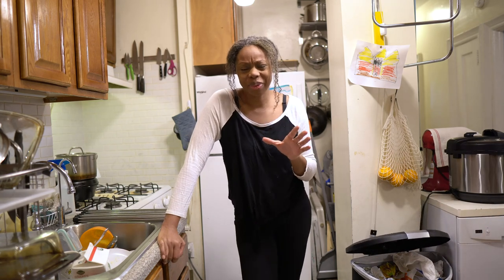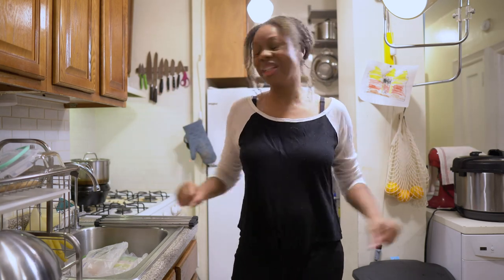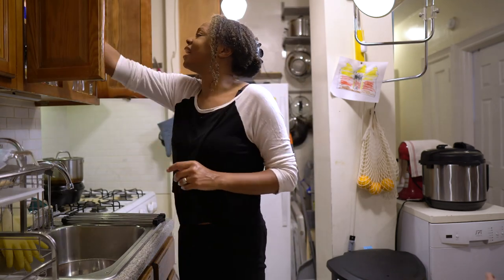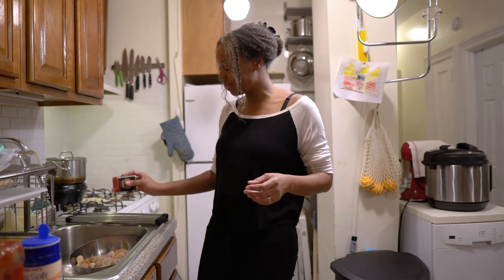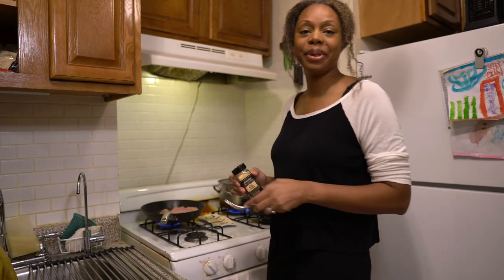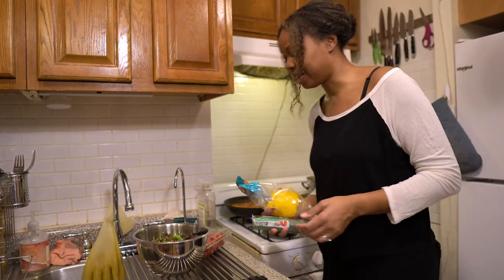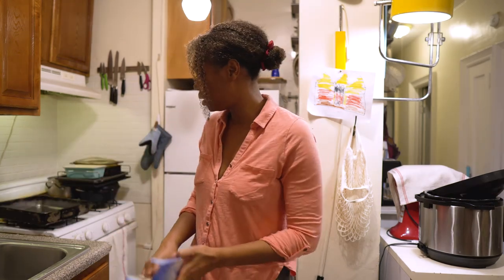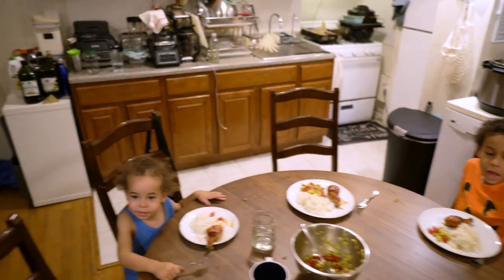Preparing A Week of Family Meals With A Mom of 4 || Prep and Cook With Me || Regular Healthy Food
Hi Friends!
In this video, we prep our food for the week and execute a few meals together. Come and hang out with us as we cook together, while everything goes wrong! Have a laugh as we season our meat, prepare the rice, the pasta, the salads and fix the toilet...